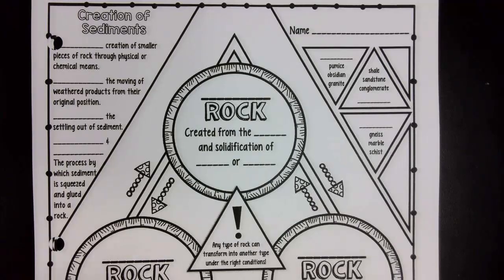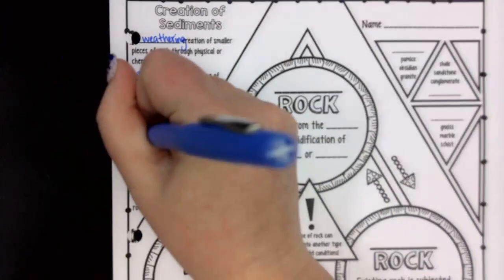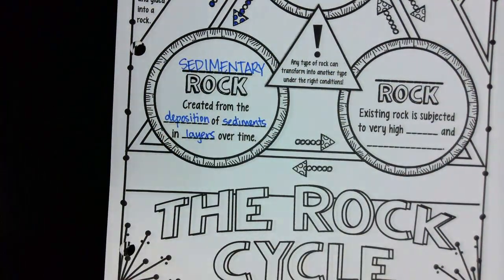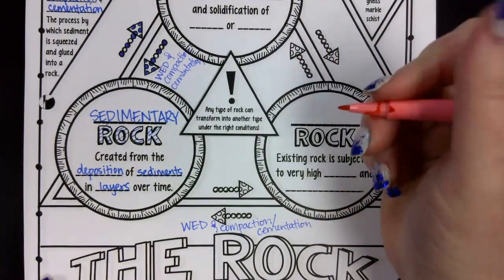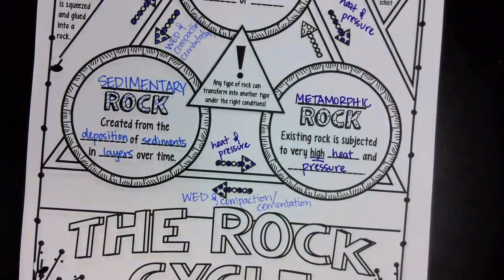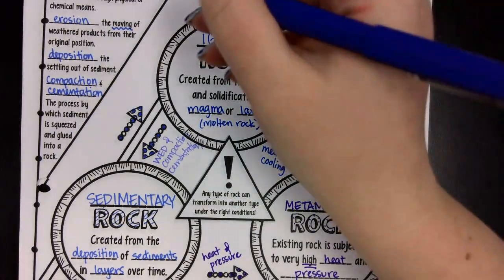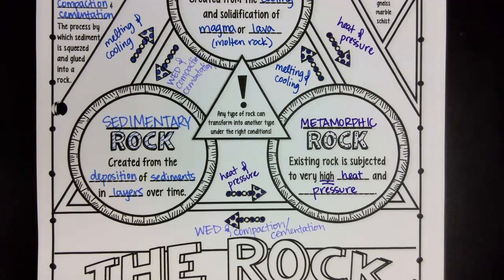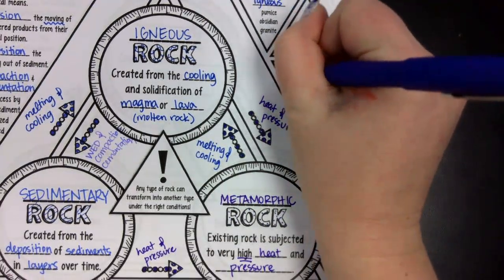Rock Type and Rock Cycle notes